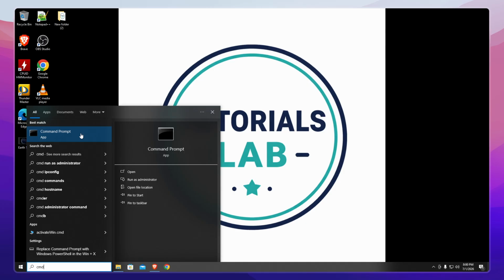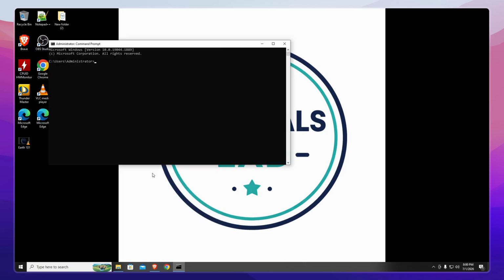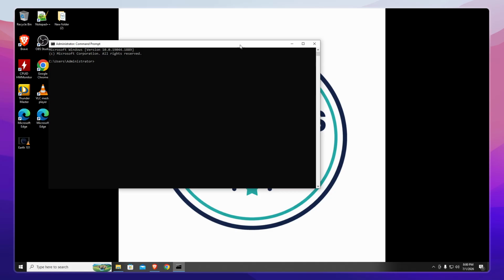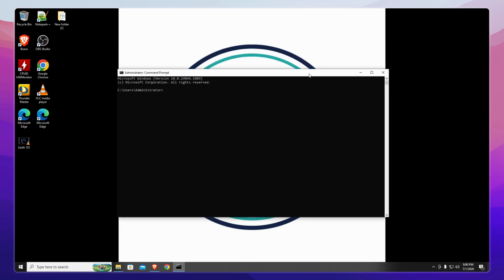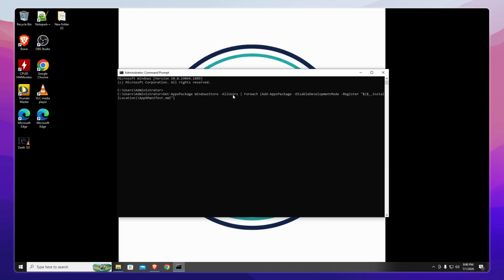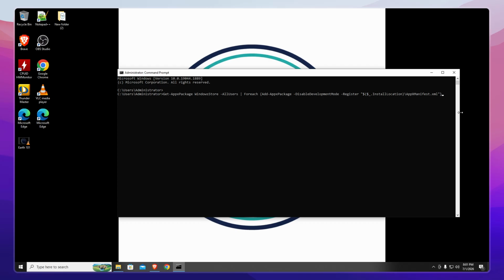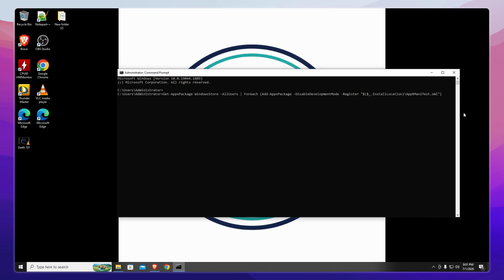How To Install Microsoft Store On Windows 11 | Tutorial 2026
By the end of this video, you’ll know how to install Microsoft Store Windows 11, get Microsoft Store back on Windows 11, reinstall Microsoft Store Windows 11, download Microsoft Store for Windows 11, fix Microsoft Store not opening Windows 11, enable Microsoft Store on Windows 11, add Microsoft Store app to Windows 11, setup Microsoft Store on Windows 11, missing Microsoft Store Windows 11 tutorial, restore Microsoft Store application Windows 11, install app store on Windows 11, Windows 11 Microsoft Store installation guide